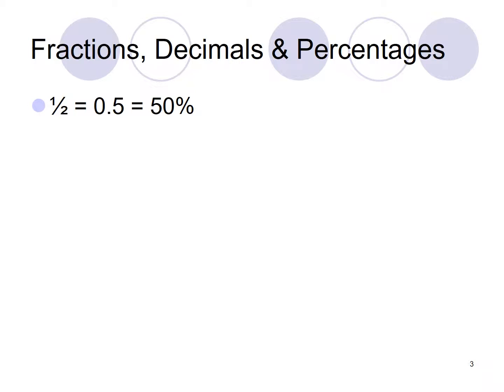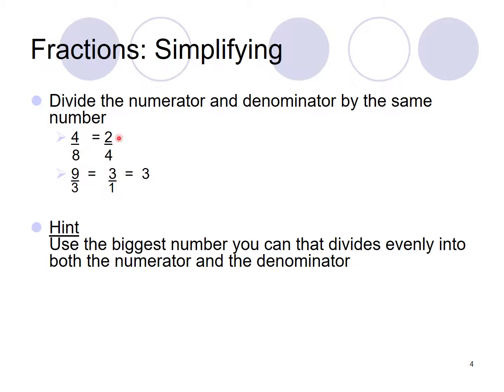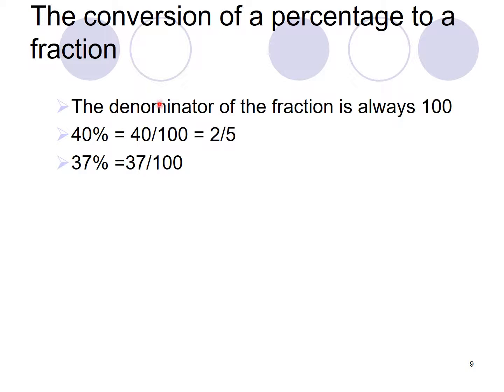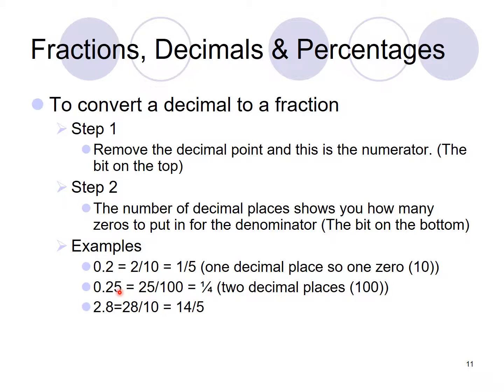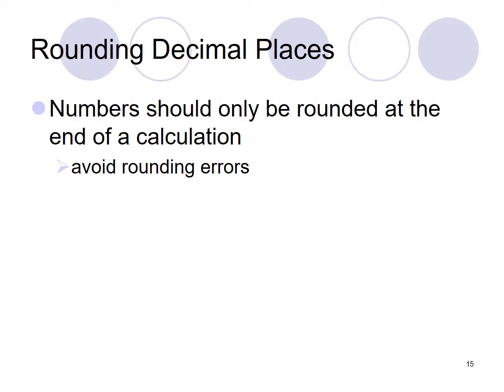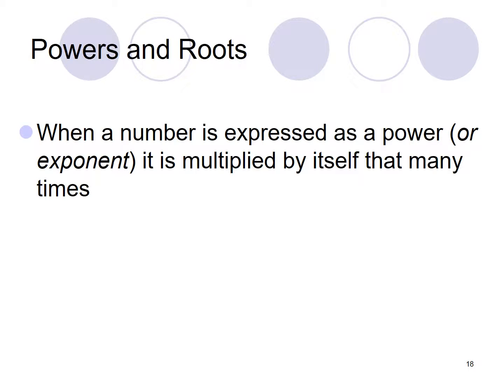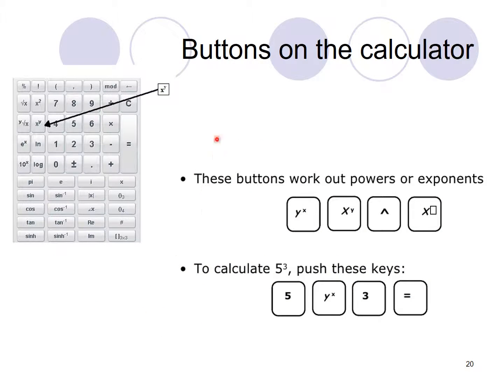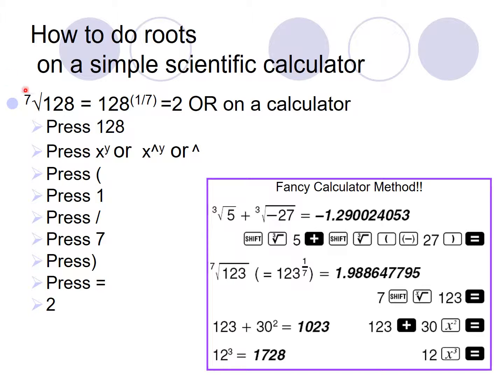Fractions Percentages Decimals Powers and Roots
At the end of this session you should know about..
Formatting of fractions, percentages and decimal places
Converting from one format to another
The number of decimal places
Rounding decimal places
Powers
Roots